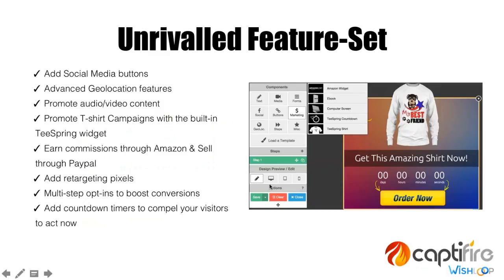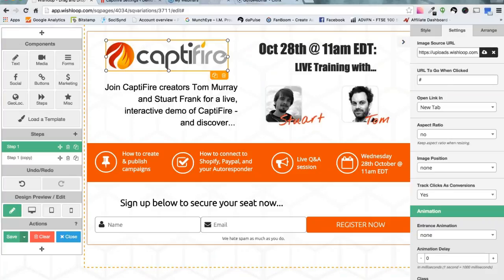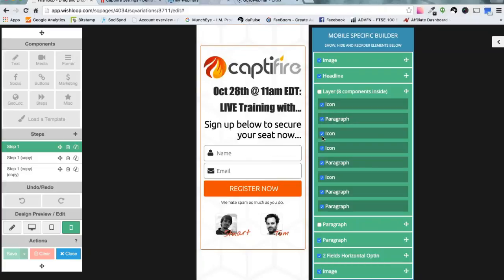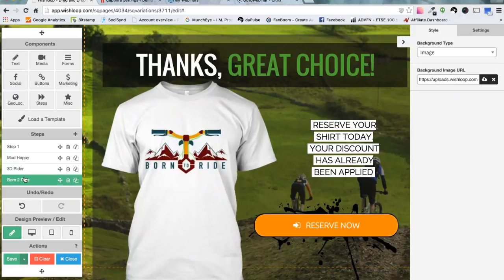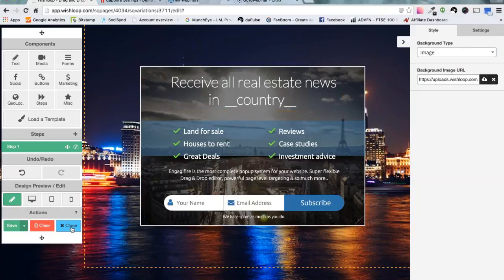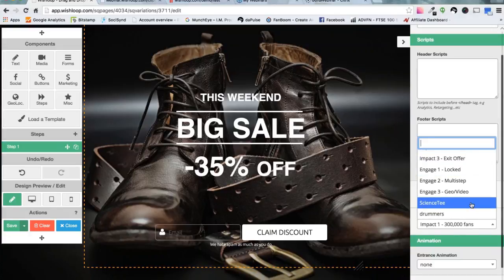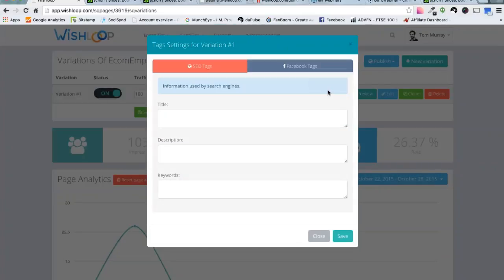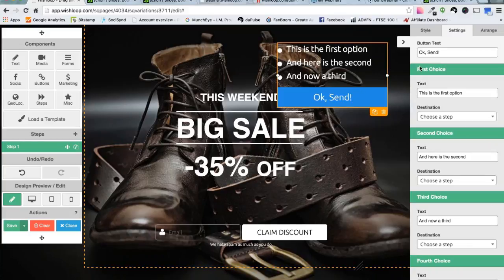wishloop教學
wishloop教學 -英文版